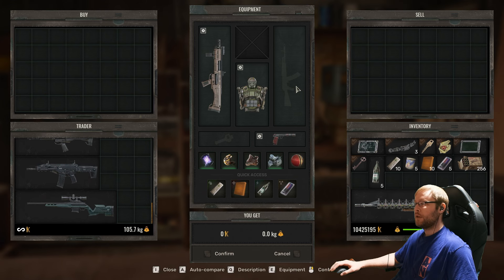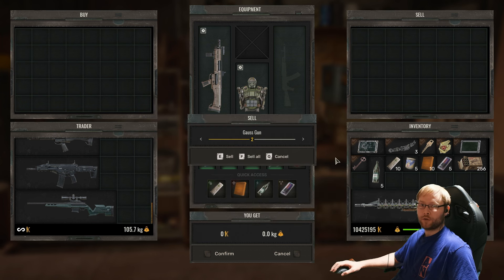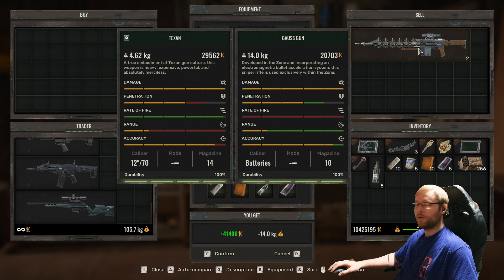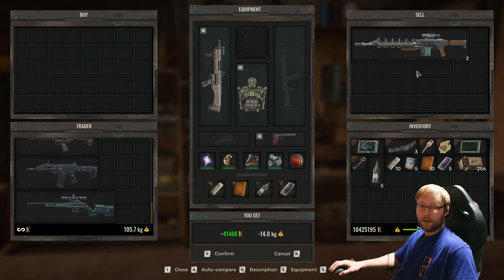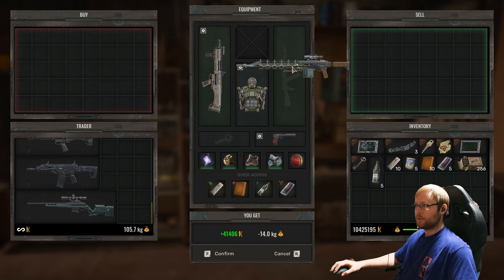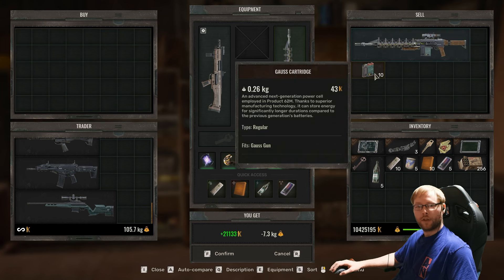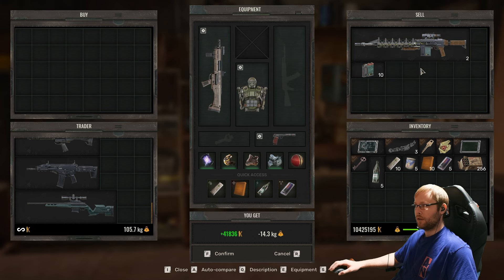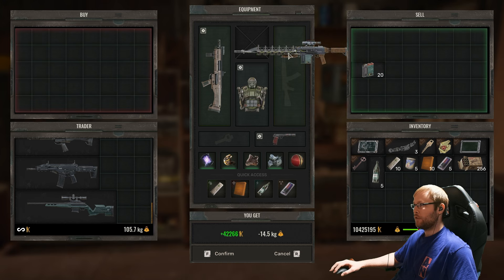(PATCHED) S.T.A.L.K.E.R. 2 - UNLIMITED AMMO GLITCH FOR PC AND XBOX! WORKS ON PATCH 1.0.3!